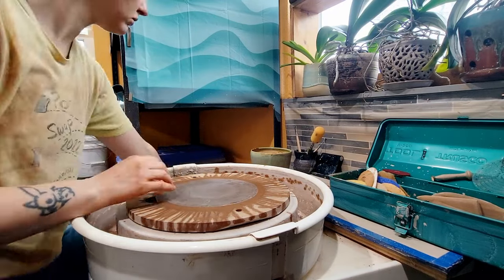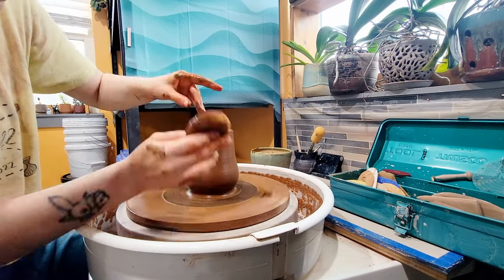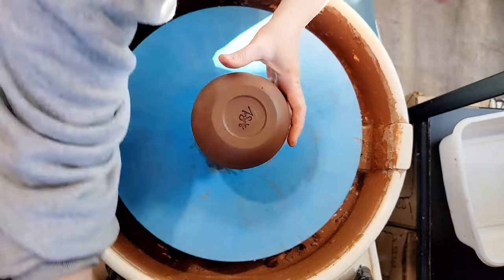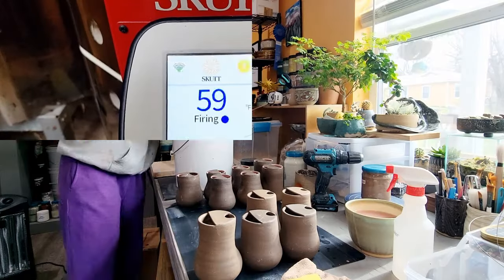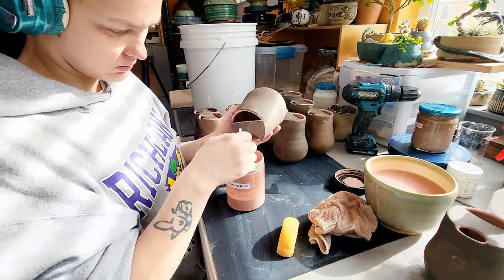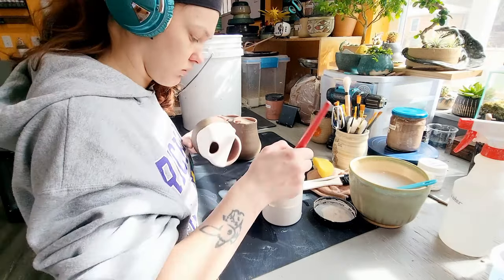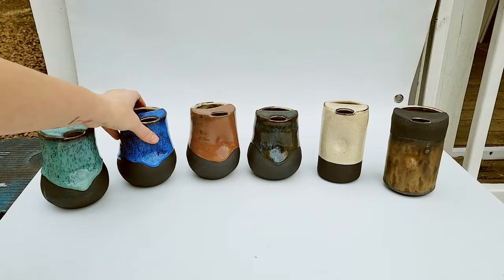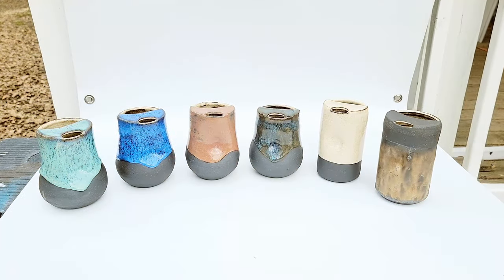B3 Black Tumblers Project | Ceramic Art Vlog | Ep 84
This week I will be sharing the start to finish process making a series of Laguna B3 black sip top tumblers. These are thrown on the wheel and then altered before firing, hand-glazing, and a final firing. I hope you enjoy joining me for the process in today's vlog.